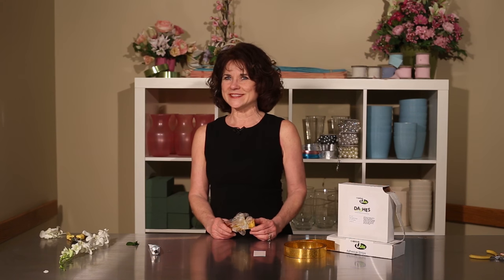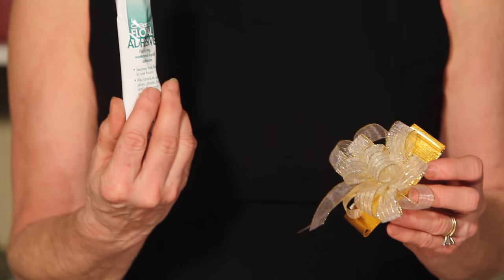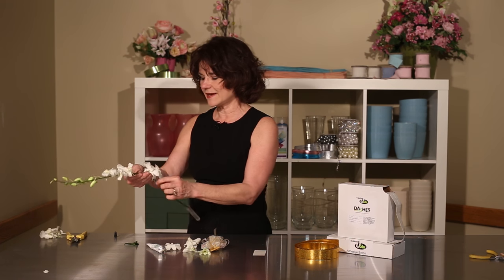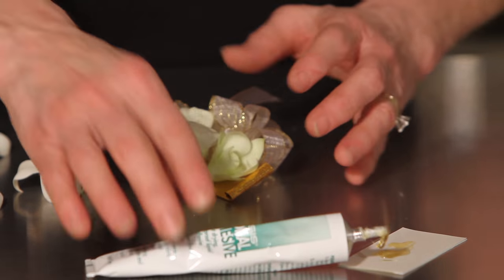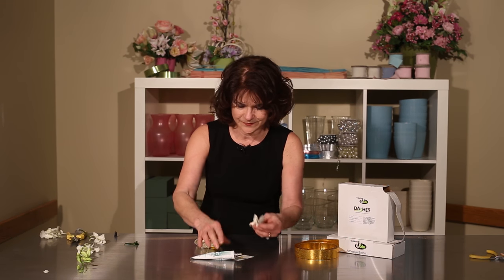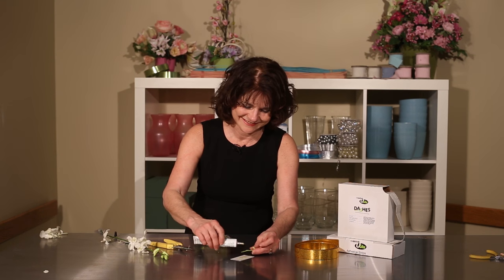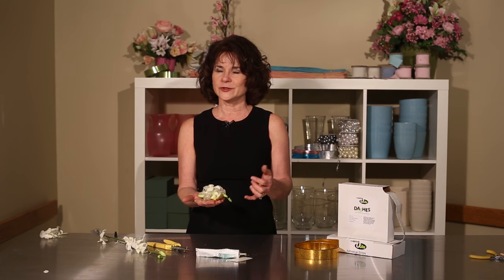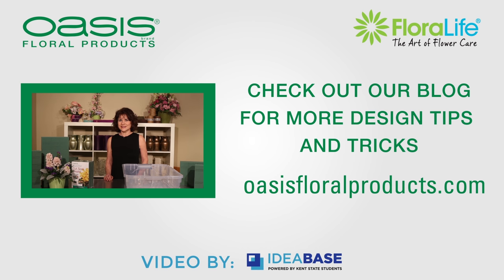Easy tips on how to make a Corsage with OASIS Floral Adhesive and UGlu Adhesive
Sharon McGukin AIFD, PFCI shows how to make a Corsage using OASIS Floral Adhesive and UGlu Adhesive